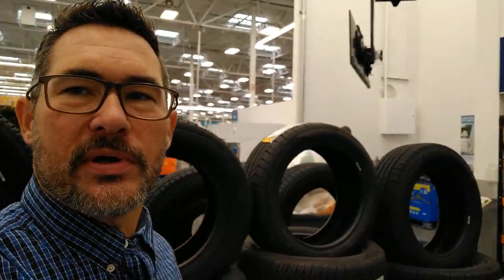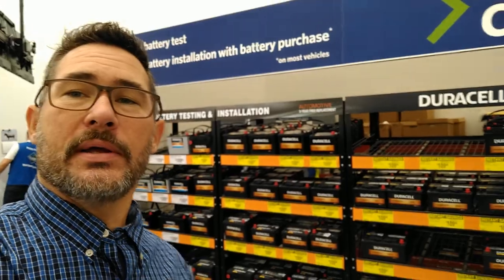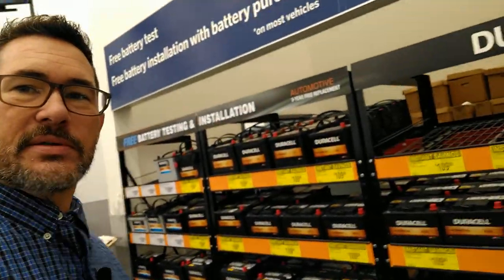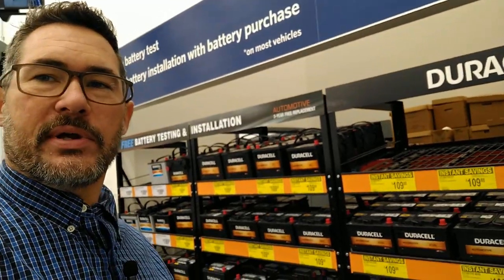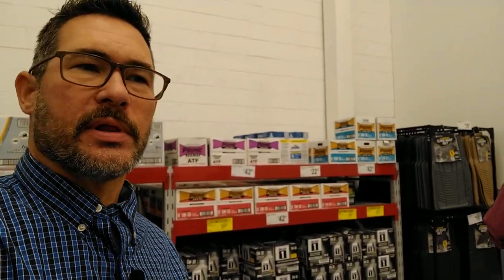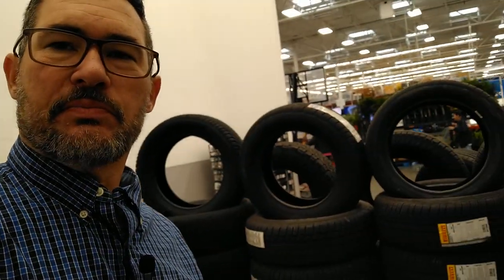How to fix a dead battery...with pizza! (well sortof)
how to fix a bad car battery, join or find someone who is part of "the club". save money, work smarter not harder, eat pizza and chill!